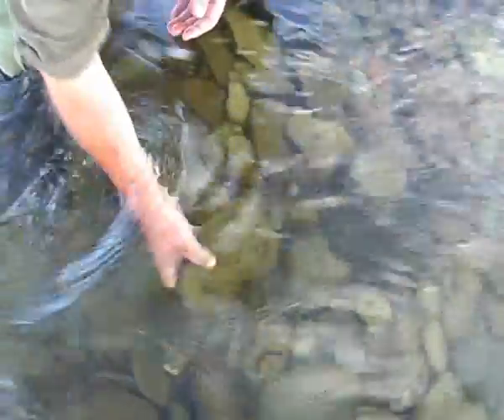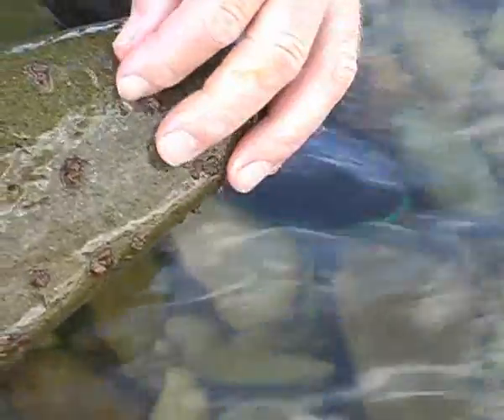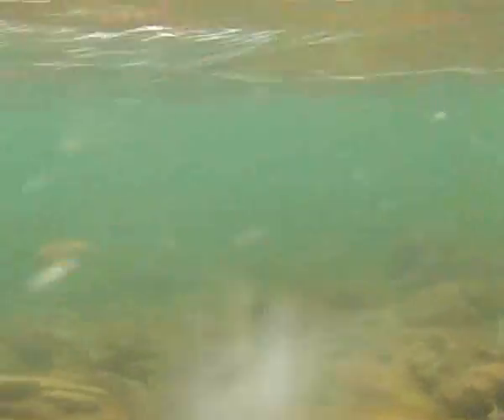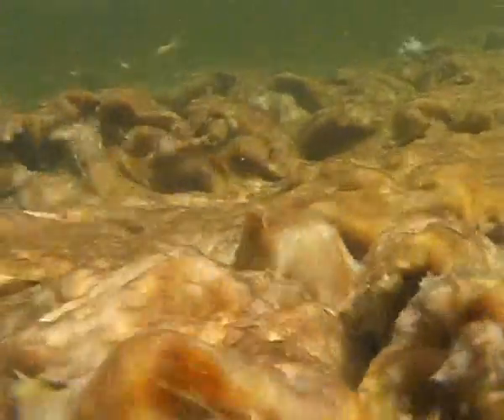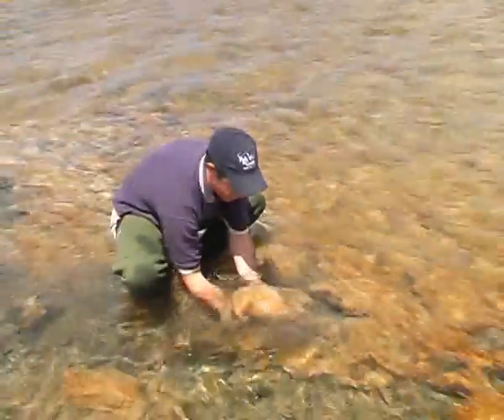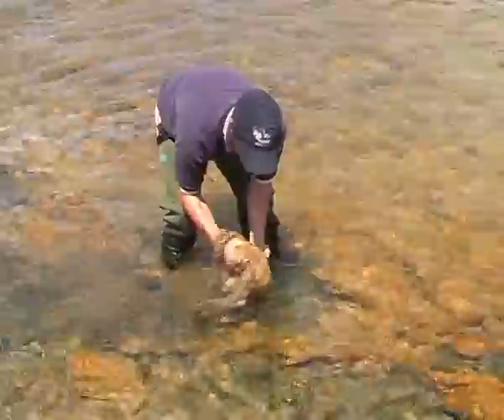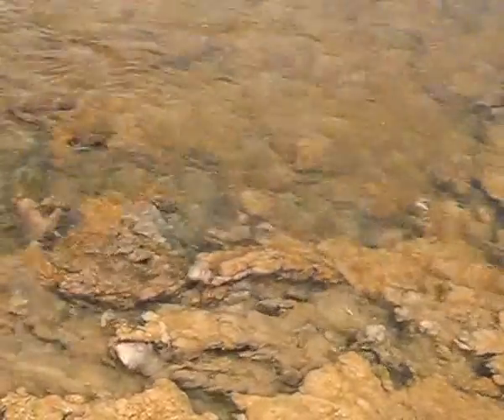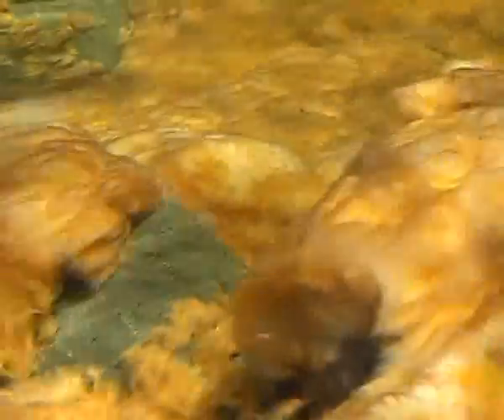Introduction to Didymosphenia geminata (Didymo)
Produced by Southland Fish & Game